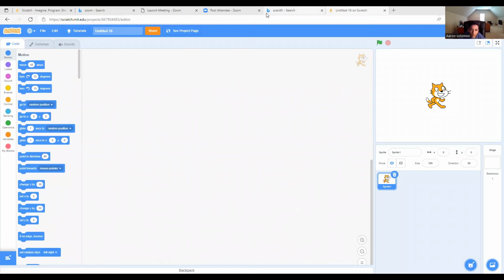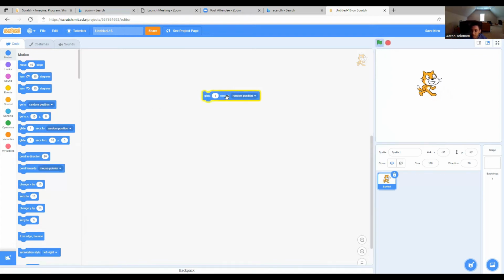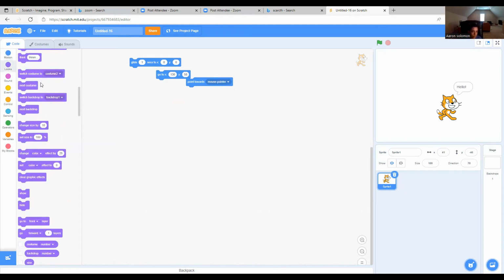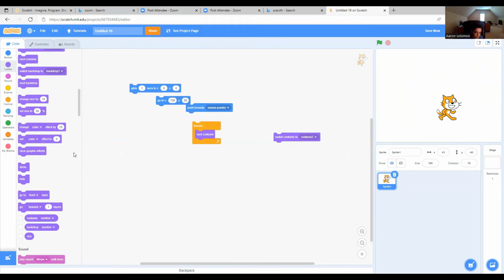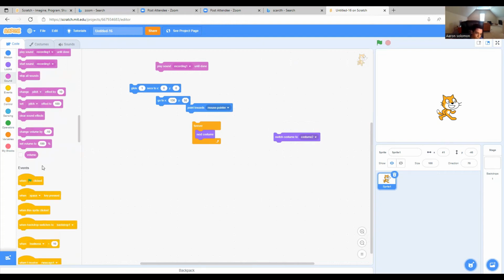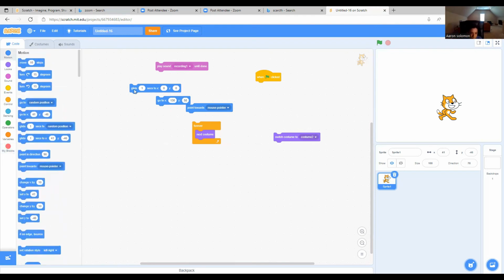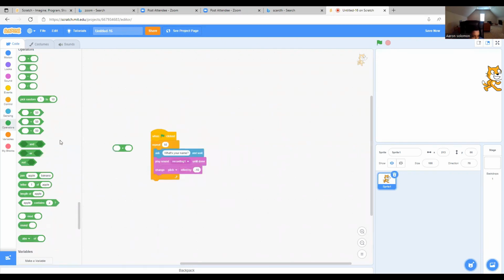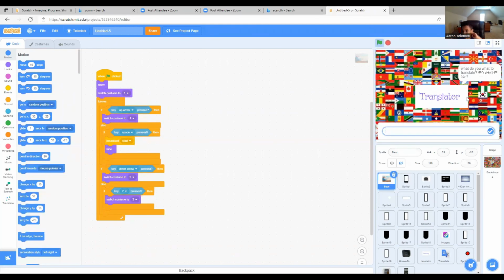Coding for kids in Scratch Part One: ኮዲንግ ለልጆች (ክፍል አንድ)